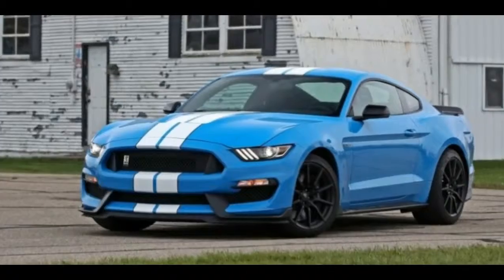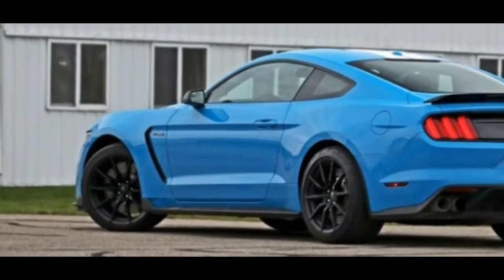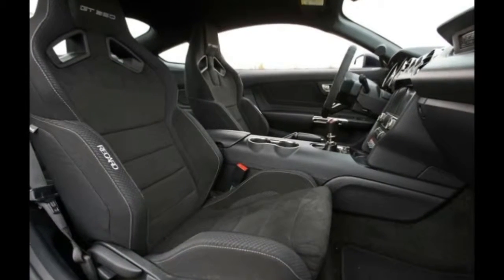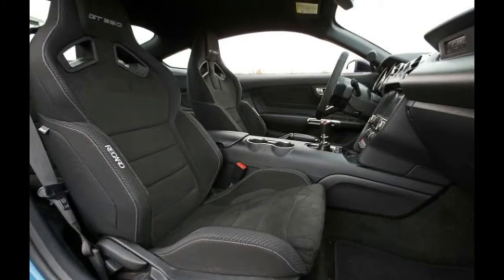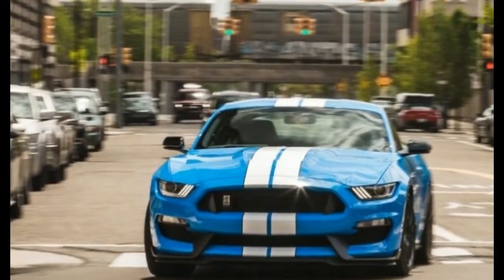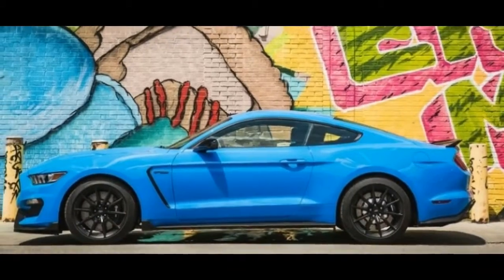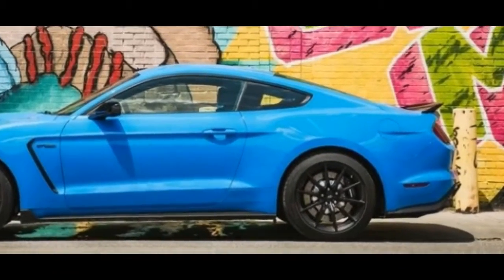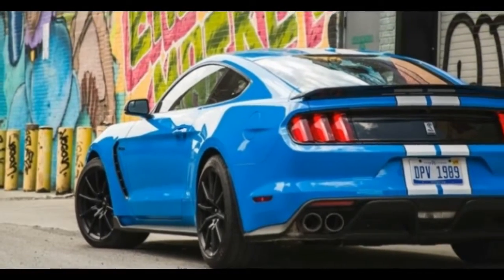2017 FORD MUSTANG SHELBY GT350 REVIEW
2017 FORD MUSTANG SHELBY GT350 REVIEW